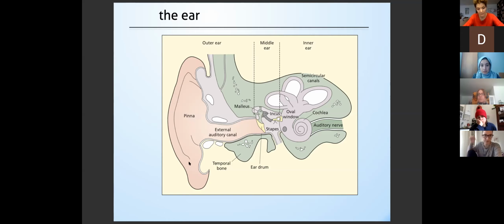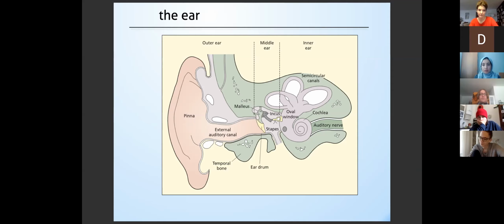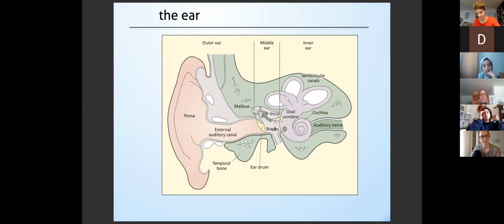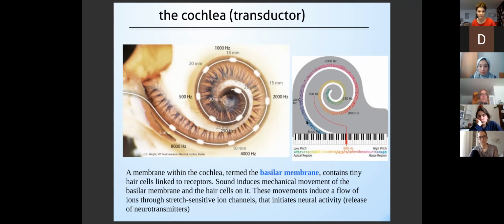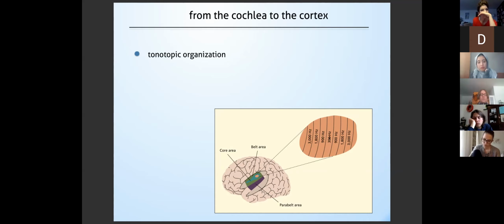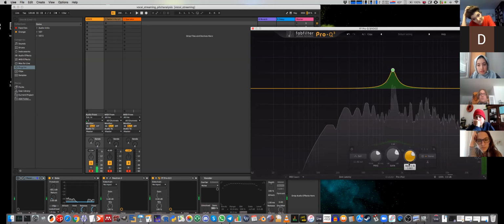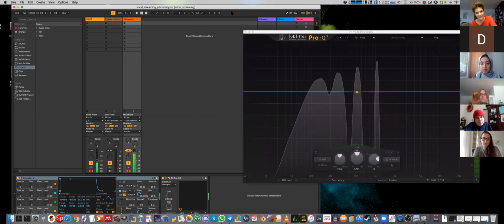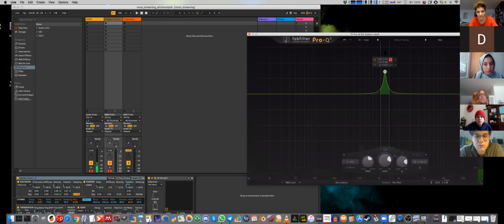NEUROLINGUISTICS - Class 4 1/2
Hearing & Speech